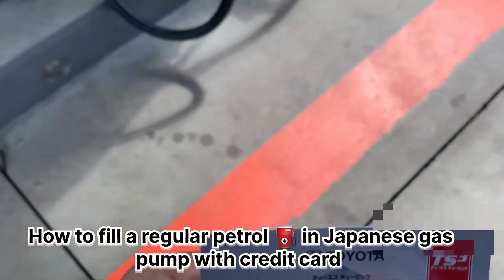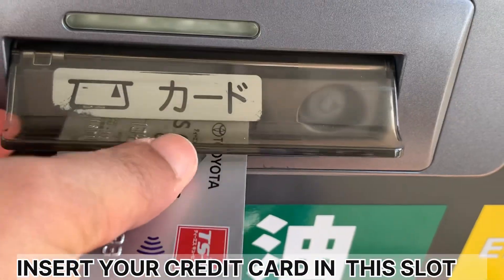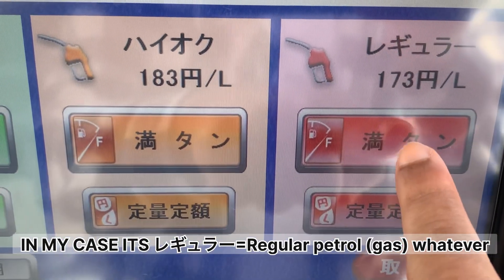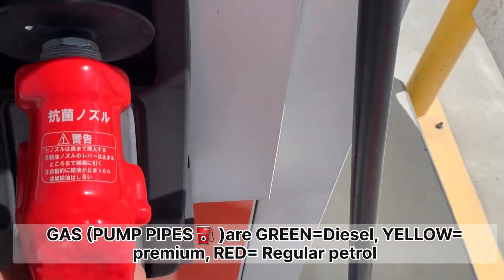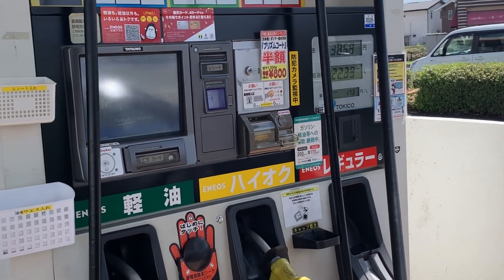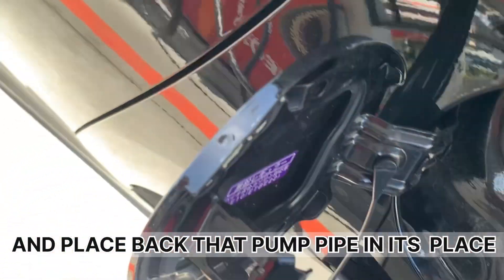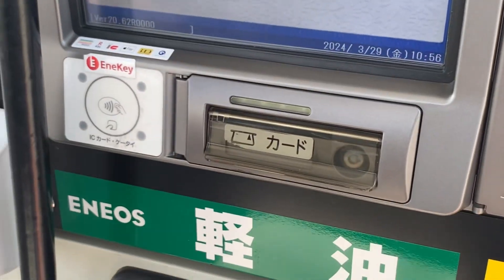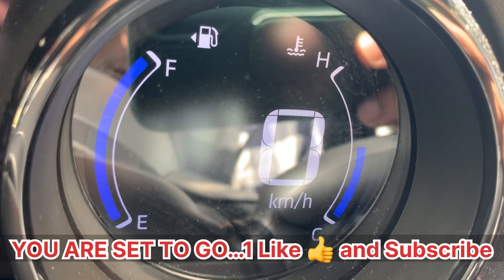How to Fill Gas/Petrol in Japan Using a Credit Card जापानमा पैट्रोल हालने तारिका self pump セルフAnjan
"Unlock the Secrets of Refueling in Japan: A Comprehensive Guide with Credit Card Convenience! 🚗💳

Ever felt overwhelmed at the gas station in Japan? Say goodbye to confusion and hello to hassle-free refueling! We've broken down the process into easy-to-follow steps so you can fill up with confidence. 🛢️

In Japan, you'll encounter three main fuel options:
- Green Pipe: Diesel - Ideal for diesel-powered vehicles. ⛽
- Yellow Pipe: Premium Oil (ハイオク) - Offers higher octane for optimal performance. 🔶
- Red Pipe: Regular Petrol or Gas - Standard fuel option for most vehicles. 🔴

Here's a detailed walkthrough:
1. Touch the screen and select credit card option. select your fuels grade:Look for the color-coded pipes to identify your desired fuel type. 🚥
2. Select your fuel grade: Choose between diesel, premium oil, or regular petrol. ⛽
3. Insert your credit card: Most gas stations in Japan accept credit cards for payment. 💳
4. Follow the instructions: The display screen will guide you through the process. 📲
5. Fill up your tank: Lift the pump handle and insert it into your vehicle's fuel tank. ⛽
6. Monitor the gauge: Stop filling once your tank is full or as desired. ⏳
7. Retrieve your receipt: Complete the transaction and collect your receipt if needed. 🧾

With our detailed explanation, you'll breeze through the refueling process like a pro. No more language barriers or uncertainty at the pump! Enjoy the convenience of using your credit card and fuel up with ease. Ready to hit the road? Let's fuel your journey in Japan! 🇯🇵✨

"जापानमा तेल भर्ने प्रक्रिया: क्रेडिट कार्ड सहजतासँग। 🚗💳

जापानको तेल पम्पमा भ्रमित भएको भए? भिड़िओ हेरी ढुक्क र विश्वासको साथ तेल भर्नुहोस्! हामीले प्रक्रियालाई सरल र सजीलो बनाएका छऔ ताकि तपाईं आत्मविश्वासले भर्न पाउनुहोस्। 🛢️

जापानमा, तपाईंले तीन प्रमुख तेल विकल्प पाउनु हुनेछ:
- हरियो पाइप: डिजल - डिजल-सञ्चालित गाडीहरूको लागि उत्कृष्ट। ⛽
- पहेलो पाइप: प्रीमियम तेल (हाइओक) - उत्कृष्ट प्रदर्शनको लागि अधिक ऑक्टेन प्रदान गर्दछ। 🔶
- रातो पाइप: साधारण पेट्रोल वा ग्यास - बहुतै गाडीहरूको लागि मानक तेल विकल्प। 🔴

यहाँ एक विस्तृत बहस छ:
1. पम्पमा खिचाउ लिनुहोस्: तपाईंको चाहित तेल प्रकार पहिचान गर्नका लागि रङकोडिए नलहरू खोज्नुहोस्। 🚥
2. आफ्नो तेल ग्रेड चयन गर्नुहोस्: डिजल, प्रीमियम तेल, वा साधारण पेट्रोलमा छनोट गर्नुहोस्। ⛽
3. आफ्नो क्रेडिट कार्ड ढाल्नुहोस्: जापानमा धेरै तेल पम्पहरू क्रेडिट कार्डलाई भुक्तानका लागि स्वीकार गर्दछ। 💳
4. निर्देशिका मान्य गर्नुहोस्: प्रदर्शन स्क्रिनले तपाईंलाई प्रक्रियामा मार्गदर्शन गर्दछ। 📲
5. आफ्नो ट्याङ्क भर्नुहोस्: पम्प ह्यान्डल उठाउनुहोस् र तपाईंको गाडीको तेल ट्याङ्कमा ढल्नुहोस्। ⛽
6. गेजमानिटरलाई मानिटर गर्नुहोस्: तपाईंको ट्याङ्क पुर्ण वा आवश्यकमा भरिएको छ भने स्थिति अनुसरण गर्नुहोस्। ⏳
7. आफ्नो रसिद लिनुहोस्: यदि आवश्यक भएमा संपूर्ण लेखा प्रक्रिया पूरा गर्नुहोस् र आफ्नो रसिद लिनुहोस्। 🧾

हाम्रो विस्तृत विवरणसँग, तपाईं अभ्यासित गरिएको ढंगमा तेल भर्नुहुनेछ। पम्पमा भाषा बाधाहरू वा अनिश्चितता छैन! आफ्नो क्रेडिट कार्ड प्रयोग गर्नका सहजतासँग  तेल भर्नुहोस्। यात्रा गर्न तयार? चलौं, हाम्रो गाइडले तपाईंको जापानमा यात्रा सुरक्षित बनाउनेछ! 🇯🇵✨

Mastering Gas Station Transactions in Japan: Using Credit Cards
- Credit Card Fueling in Japan: A Comprehensive Tutorial
- Navigating Gas Stations in Japan: Paying with Credit Cards Made Easy
- Insider Tips: Paying for Gas/Petrol in Japan with Credit Cards
- Demystifying Gas Station Payments in Japan: Credit Card Edition
- Simplified Guide: How to Use Credit Cards at Japanese Gas Stations
- Effortless Fueling in Japan: Using Your Credit Card
- Ultimate How-To: Filling Gas/Petrol in Japan with Credit Cards
- Japanese Gas Station Hacks: Credit Card Payment Explained
- Credit Card Convenience: Fueling Up in Japan Made Simple
- Unlocking the Secrets: Paying for Gas/Petrol with Credit Cards in Japan
- Insider Insights: Using Credit Cards at Japanese Gas Stations
- Gas Station Etiquette in Japan: Credit Card Payment Tips
- Your Guide to Credit Card Fueling in Japan's Gas Stations
- Pro Tips: Navigating Japanese Gas Stations with Credit Cards
- Hassle-Free Fueling: Credit Card Payments in Japan
- Step-by-Step: How to Pay for Gas/Petrol in Japan Using Credit Cards
- Japanese Gas Station Protocol: Credit Card Edition
- Masterclass: Filling Gas/Petrol in Japan with Credit Cards
- Insider Knowledge: Credit Card Usage at Japanese Gas Stations
- Credit Card Wisdom: Fueling Techniques in Japan
- Exploring Japanese Gas Stations: Credit Card Payment Methods
- Credit Card Mastery: Fueling Up in Japan's Gas Stations
- Japanese Gas Station Survival Guide: Credit Card Edition
- Fueling Up Made Simple: Using Credit Cards in Japan
- Insider Secrets: Credit Card Transactions at Japanese Gas Stations
- Credit Card Tips for Fueling in Japan: Gas Station Navigation